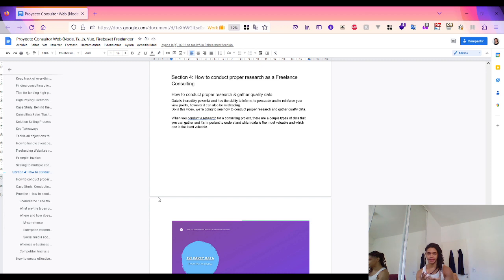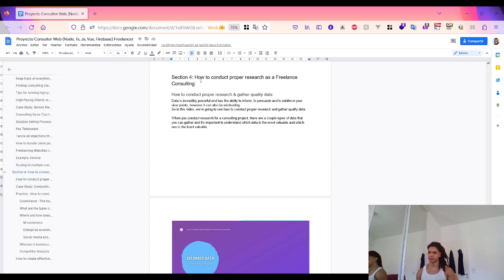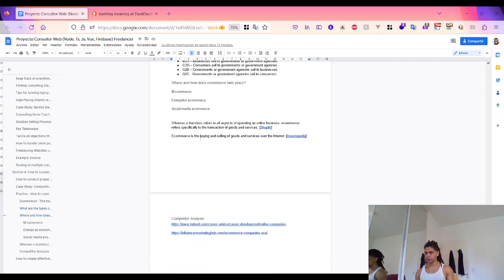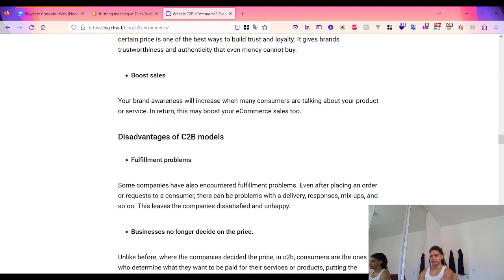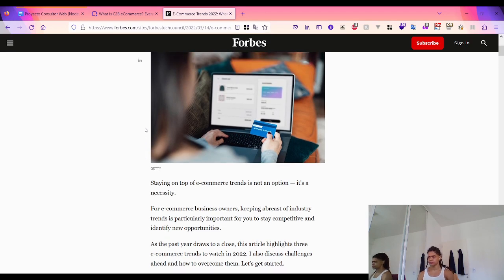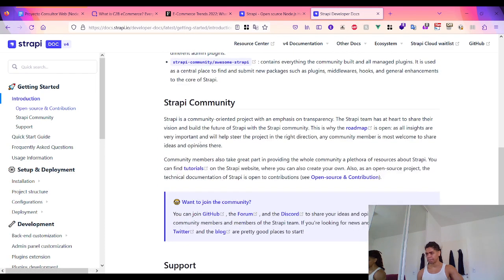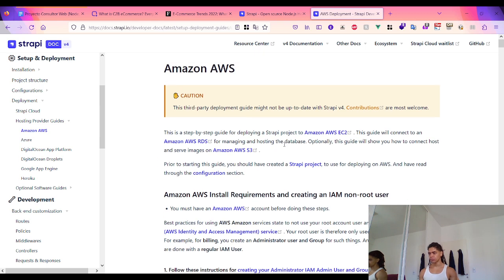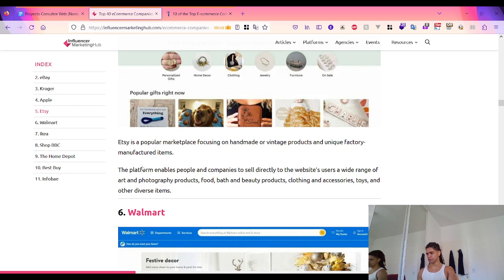Section 4 : How to conduct a research, a draft on ecommerce pt 2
What is an ecommerce?. From Shopify, refer specifically to the transactions of good and services on the internet.